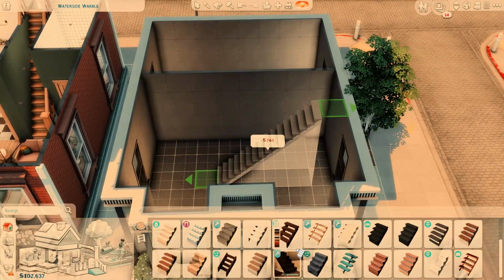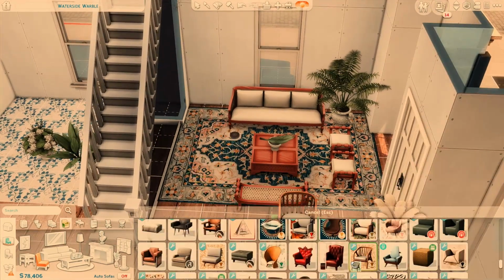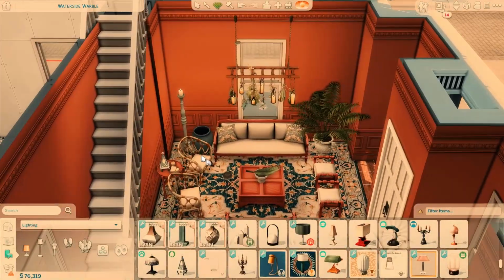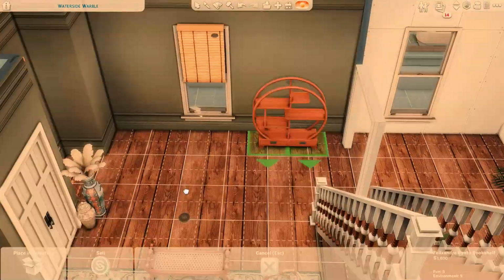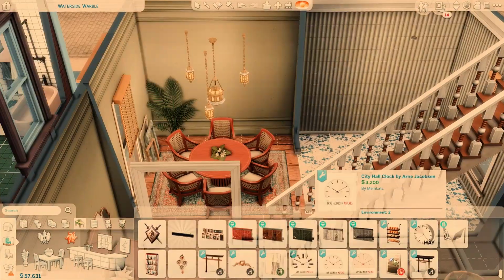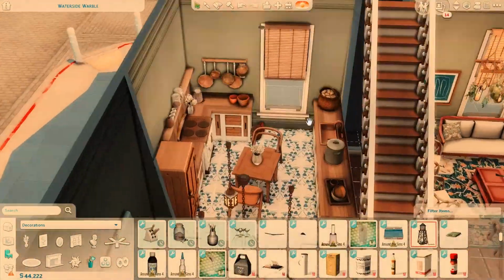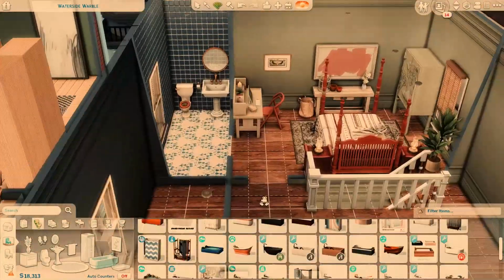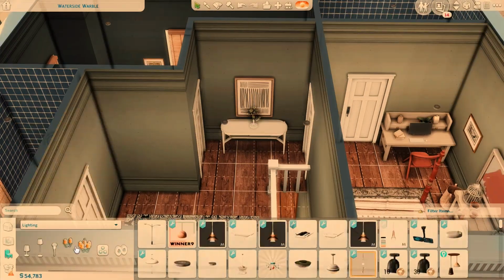Plant Lover's Home Speed Build - CC - The Sims 4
Today I finished my third and final Brooklyn brownstone and made it a plant lover's home. What should I build next?